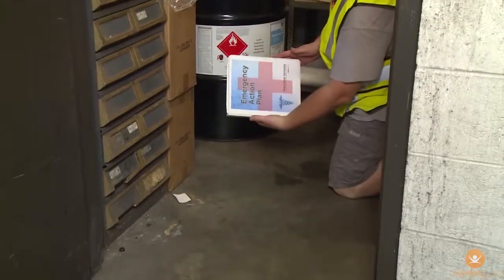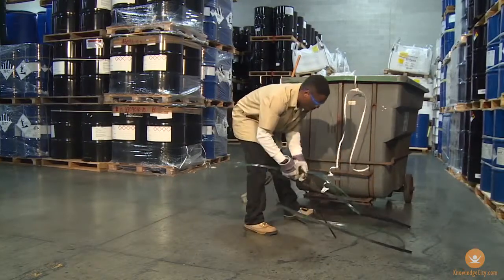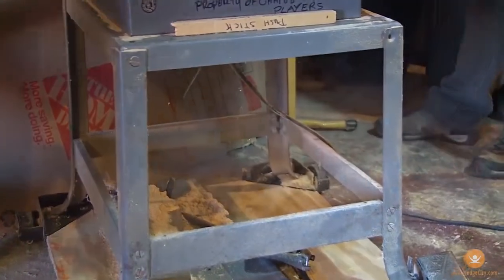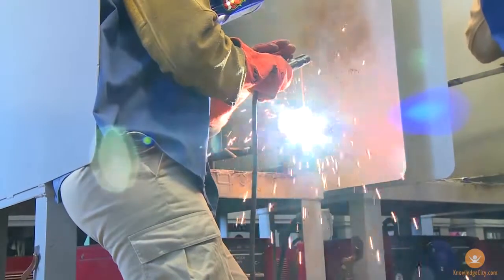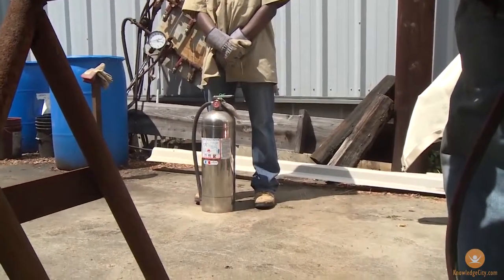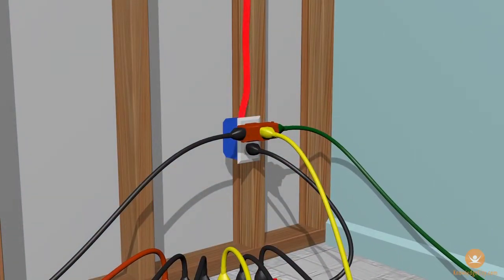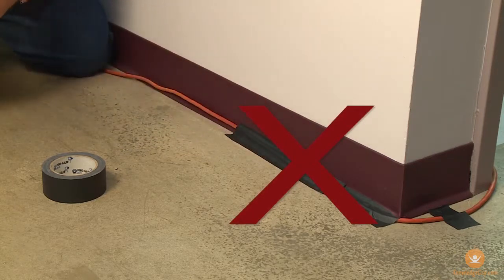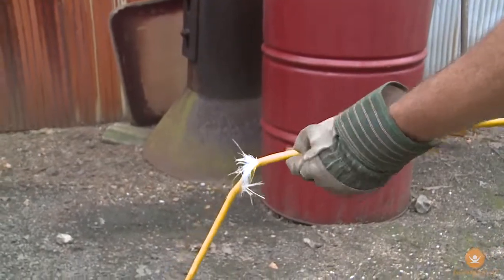How to Prevent Fires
Help prevent fires in your facility by learning to recognize potential fire hazards and doing what is necessary to reduce or eliminate them. Clutter can be fires waiting to happen, so check your work area regularly and dispose of all waste. Ignitable materials that build up on machine parts that get hot, can lead to a fire, so leave all equipment surfaces clean. Careless smoking can cause accidental fires, so if you smoke, follow your company’s smoking policy carefully. Industrial fires can start during hot work, so be familiar with hot work fire safety measures. Similarly, watch for electrical fires, and know the sources of such fires and how to protect against them.

Course Lessons:
Welcome
Introduction
How Fires Burn
Four Classes of Fire
Extinguishing Fires
Safe Handling of Flammable Materials
Dealing with a Fire Emergency
Review